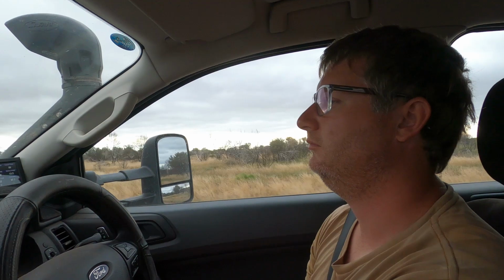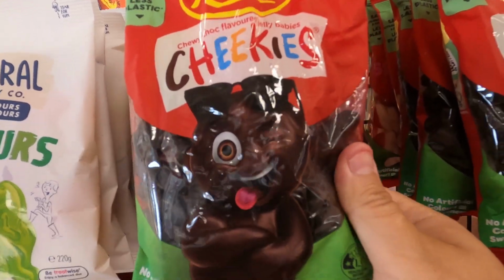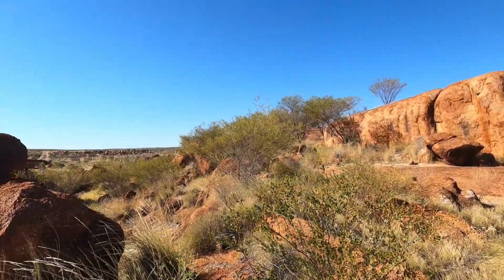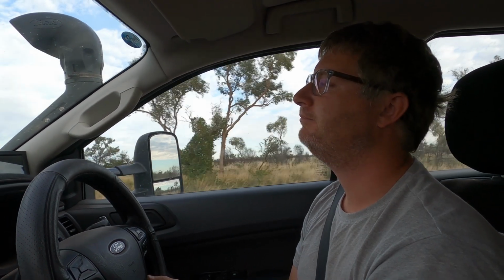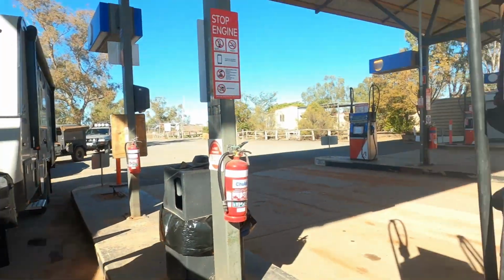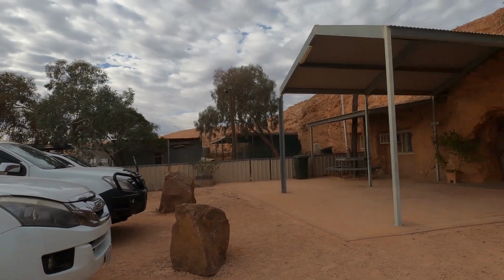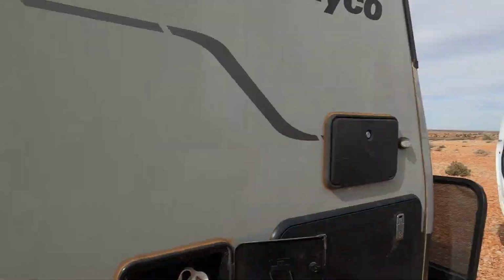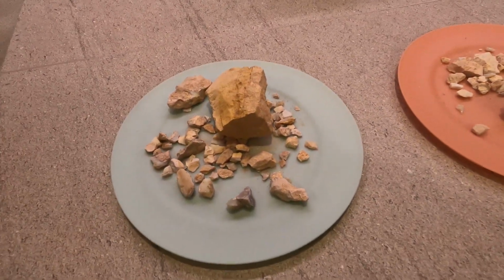Wood's Off Grid #13 - The Great U-Turn: Devils Marbles and heading back south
This is the point in our travels where we made a big decision to turn around! Rather than continuing north up to Darwin, we chucked a u-turn at the Devils Marbles and headed back down to South Australia. Find out why we chose to do this in this week's video!